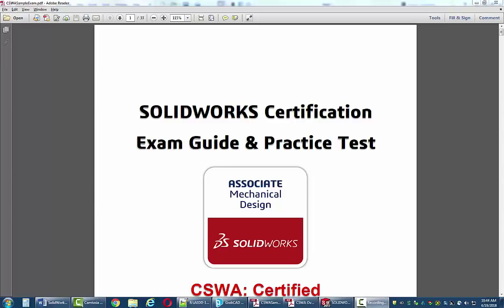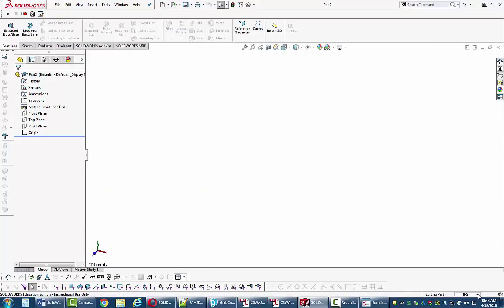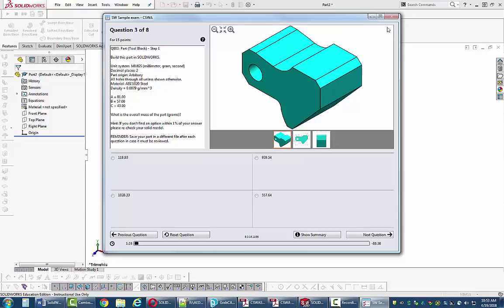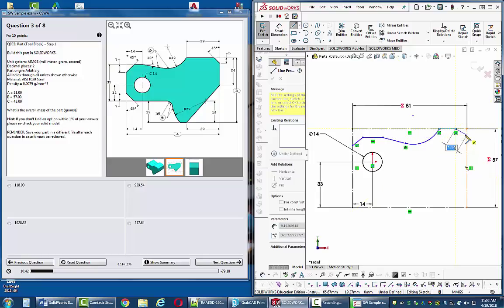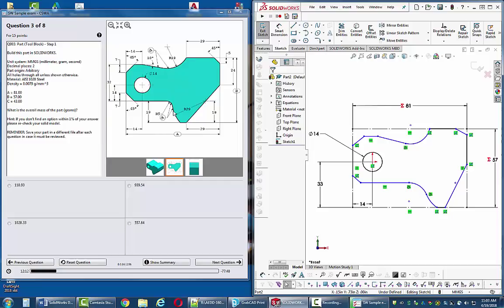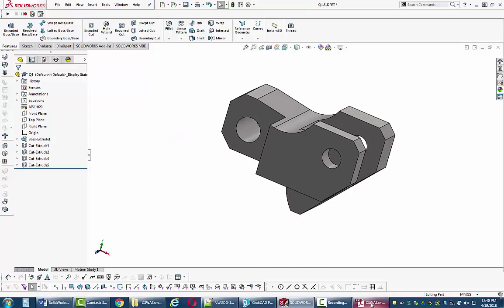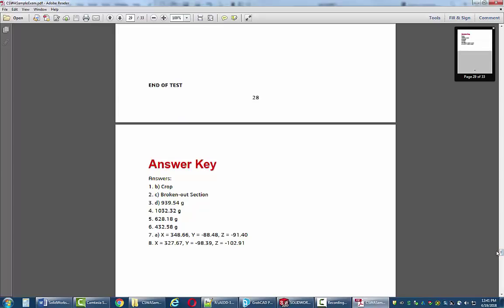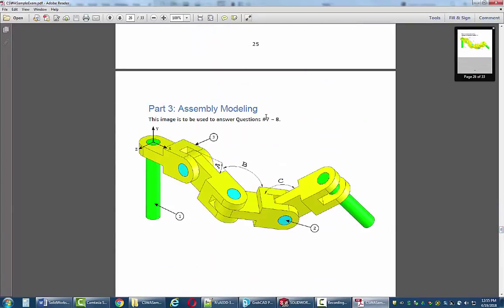SolidWorks CSWA practice exam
This video reviews the SolidWorks certified Associate practice exam with suggestions for approaches that might make you more efficient and accurate in creating parts and assemblies. I go through the process of registering for the exams and taking the exams either on-line or using the downloadable PDF file from SolidWorks. (Several people have mentioned that I incorrectly identified the Greek letter used to indicate an equation as Epsilon when it is in fact Sigma.)

The practice exam doesn't include a part requiring a revolve, which is very likely to be on the CSWA exam itself. I have a video with a sample part requiring a revolve, showing how you might approach it. It is one I made up that is similar to what you are likely to find. Here is the link to that video.